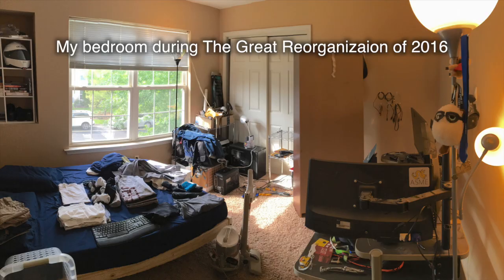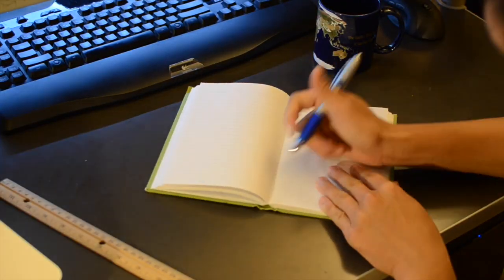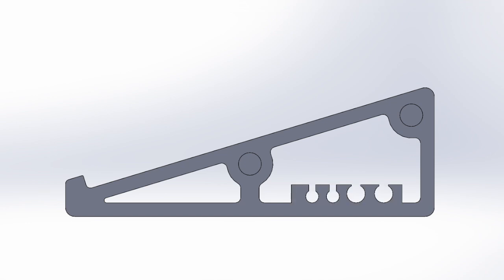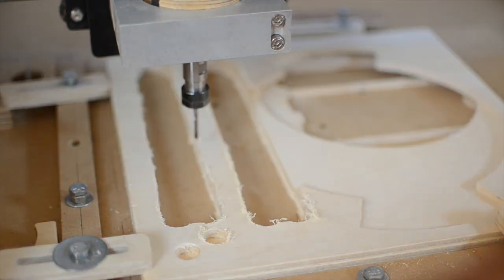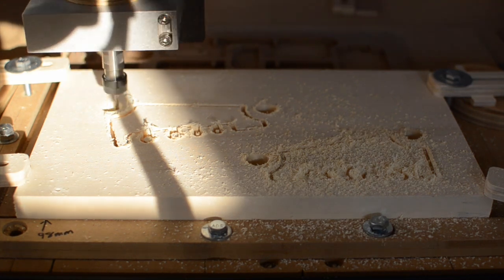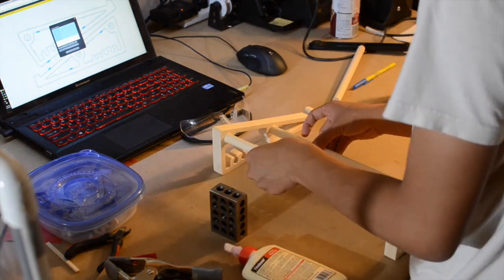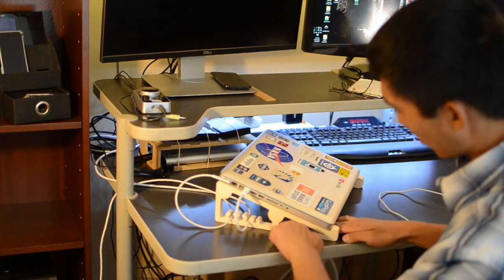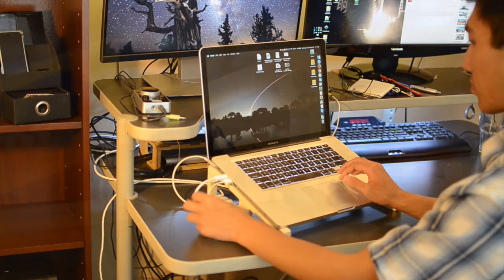DIY CNC'ed Laptop Stand for $5 - Shapeoko Project #57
In the interests of personal sanity, I embarked on a quest to bring a small measure of order to my otherwise messy desk.